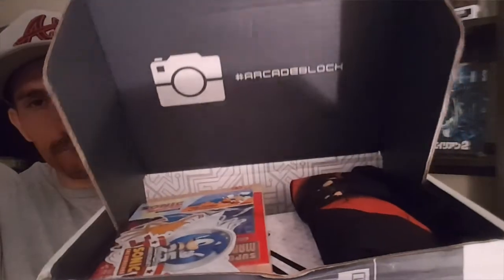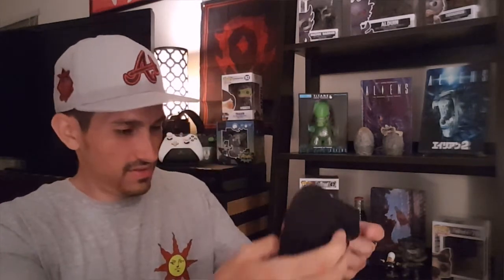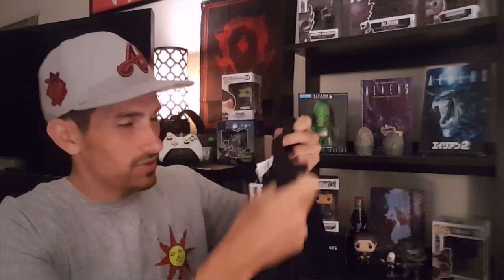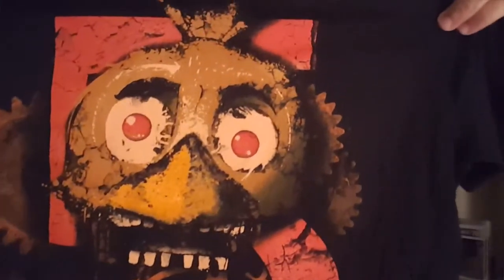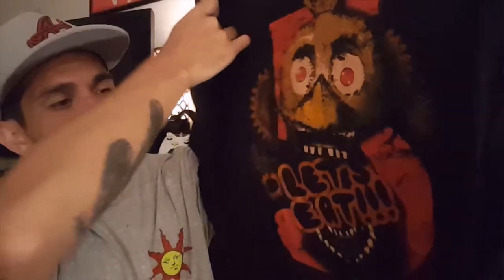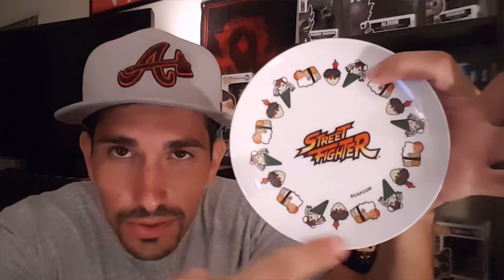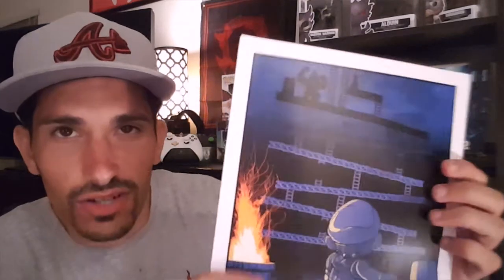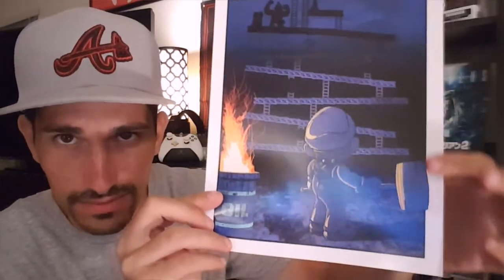Arcade Block Unboxing June 2016 - Mario,Zelda,Street Fighter And More!!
Arcade block unboxing video for the month of june

Arcade Block contains licensed merchandise, hand-picked by our team of uber-nerds representing all genres from movies, television, video games, internet, and more! Each item is carefully selected and put through a series of in-house testing based on quality, brand association, collectability, and most important – fun factor.
Working with some of the biggest brands in the business, Arcade Block not only delivers on value but also rewards members with exclusive items found nowhere else! At Arcade Block